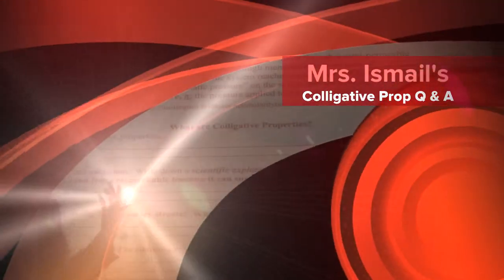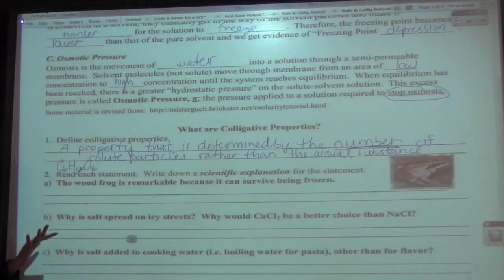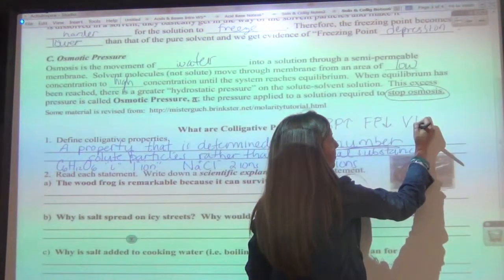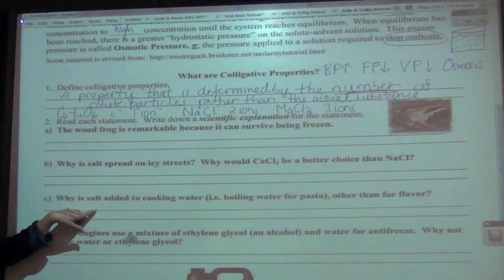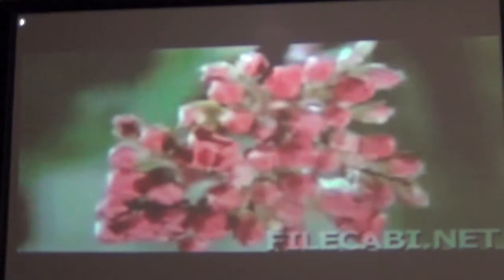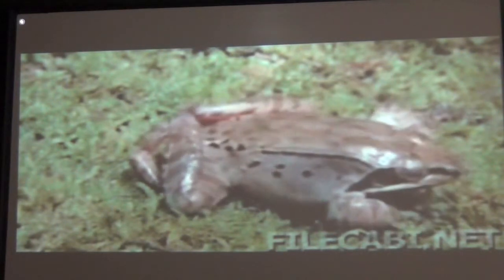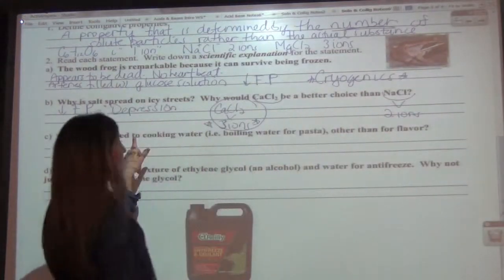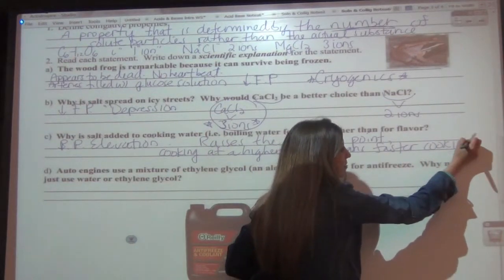Mrs. Ismail's Colligative Prop Q & A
A Class lecture video featuring questions & answers about Colligative Properties.